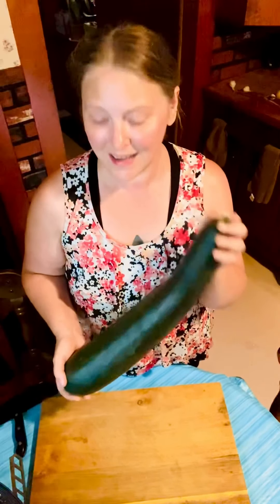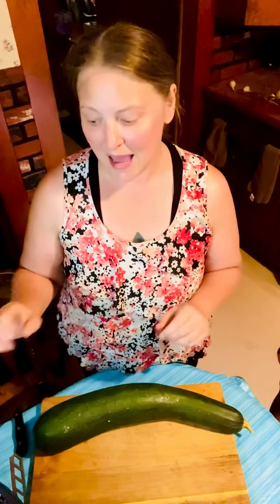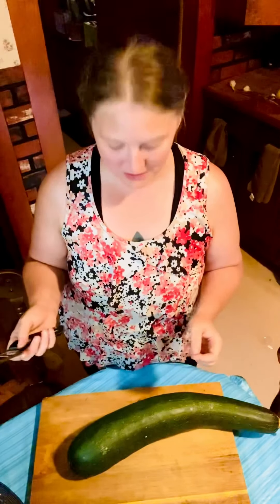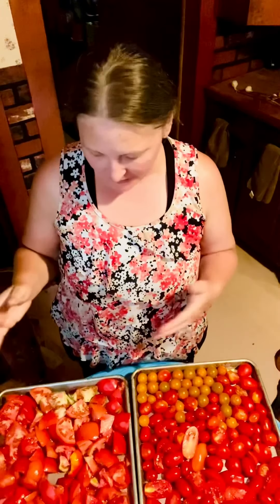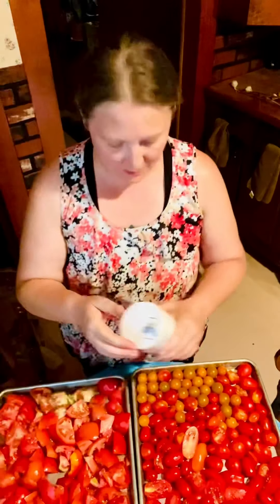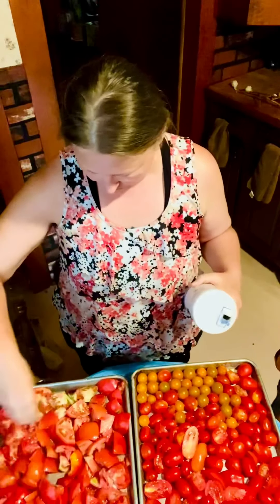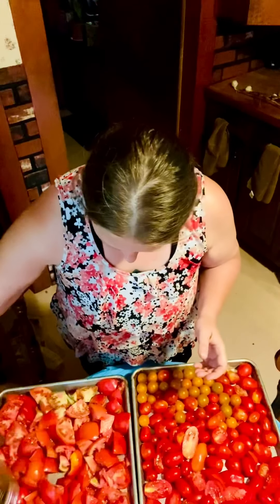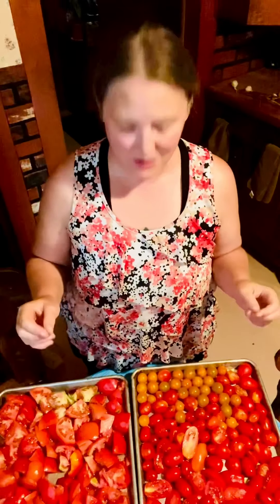How to preserve fresh squash and tomatoes easily and frugally.